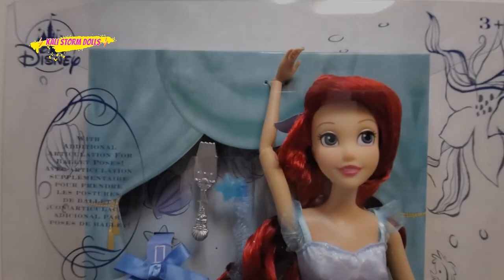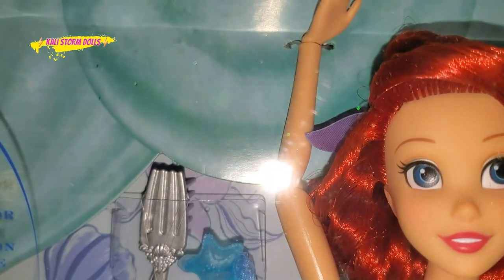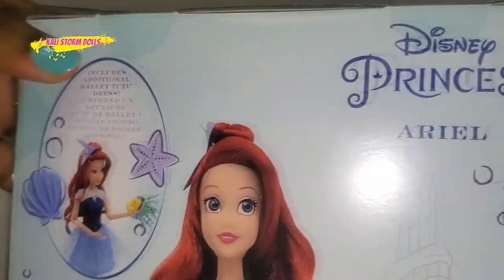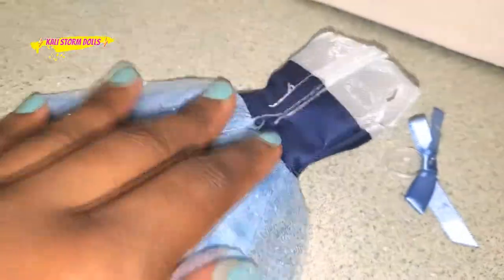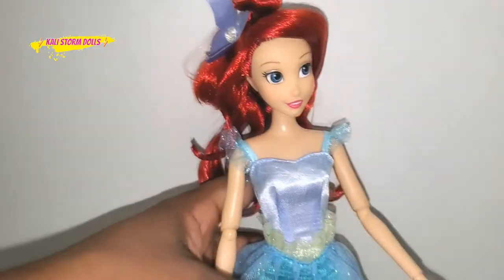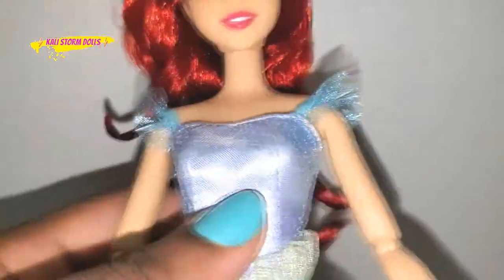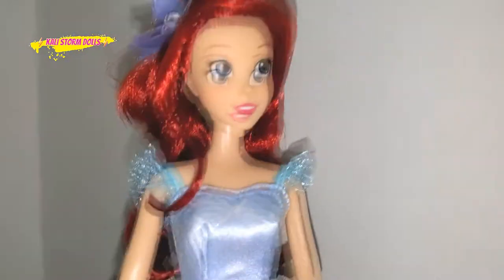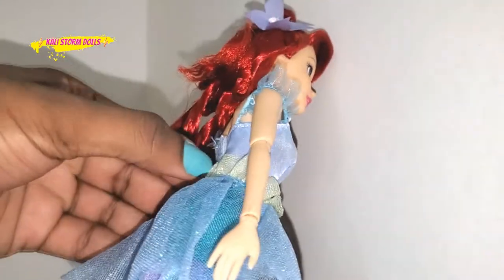Ballet Mermaid Ariel Doll Unboxing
In this video, I unbox - Ariel Ballet Doll

S U P P O R T / D O N A T E

H I , S T O RM DO L L S
T H A N K , Y O U